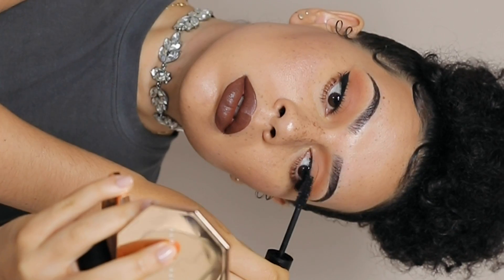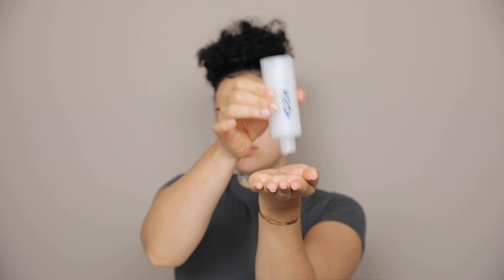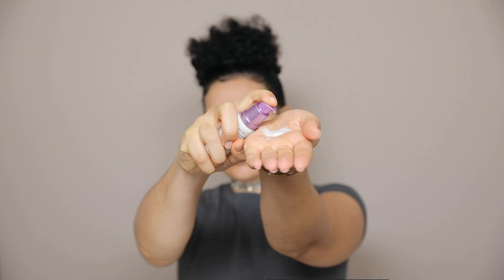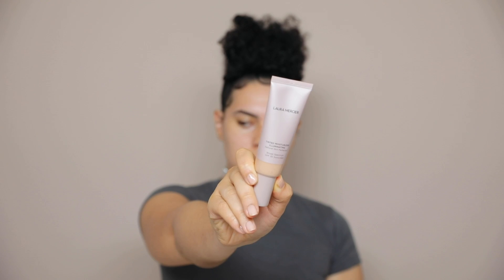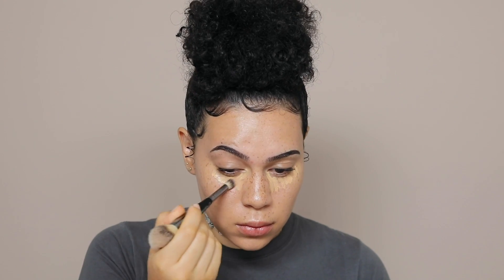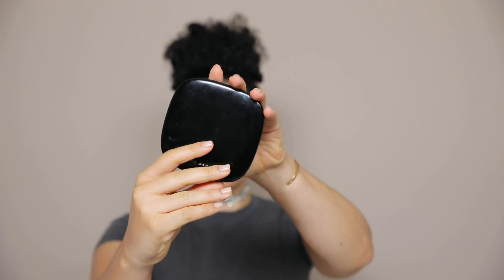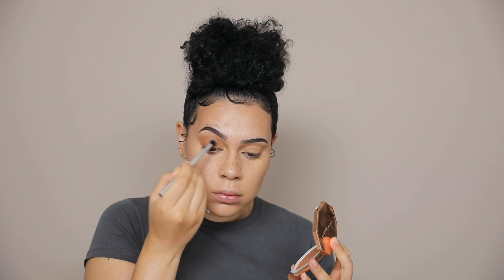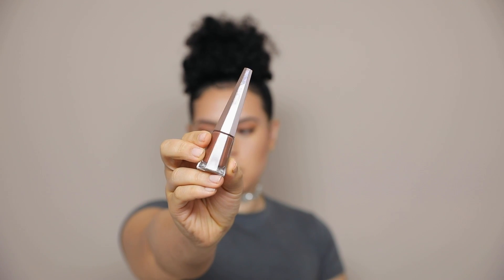90'S GLAM | MAKEUP LOOK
MAKEUP PRODUCTS:
VDL Satin Veil Primer
Laura Mercier Tinted Moisturizer Illuminating "Natural Radiance"
Flesh Beauty Color Corrector
Makeup Forever Ultra HD Concealer
Laura Mercier Translucent Powder
Bare Minerals Bronzer "Faux Tan"
Marc Jacobs Omega Bronze "Tantric"
Fenty Beauty Bronzer "Coco Naughty"
Laura Mercier Face Illuminator "Indiscretion"
Fenty Beauty Lipstick "Unveil"